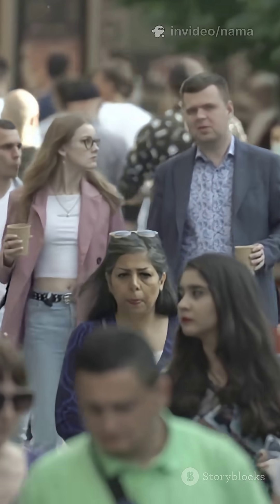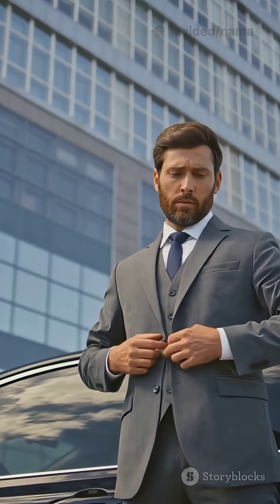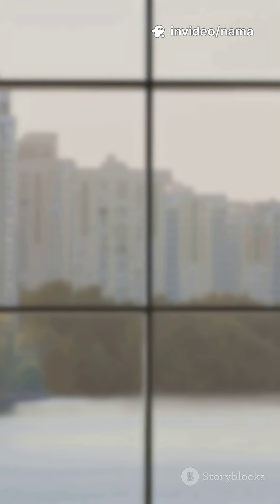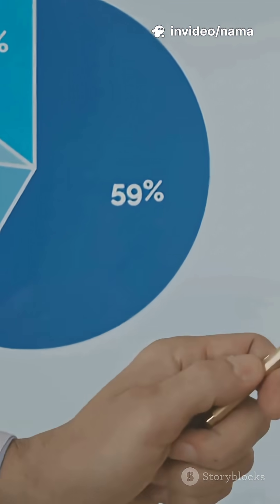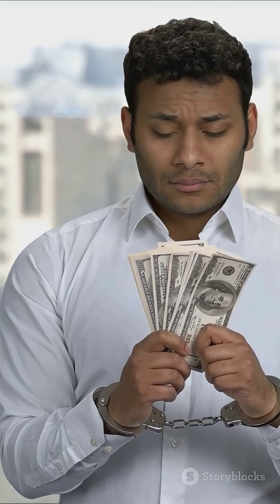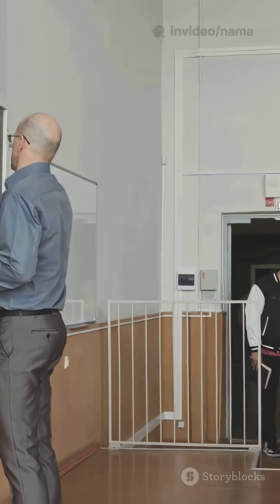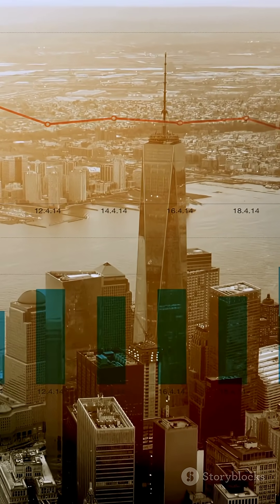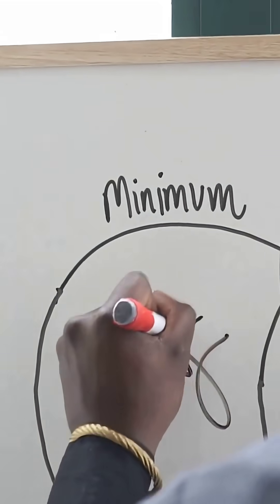Inequality:A2Z of Economics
Explore the complex world of economic inequality in our latest video, "Understanding Economic Inequality: A Simple Guide." We break down the fundamental concepts of inequality, illustrating the gap between the rich and the poor using clear examples. Learn how to measure inequality with the Gini coefficient and income distribution, and discover the significance of economist Simon Kuznets' curve in understanding economic development.

We also discuss the implications of rising inequality, its impact on society, and the ongoing debates among economists on how to address it effectively.